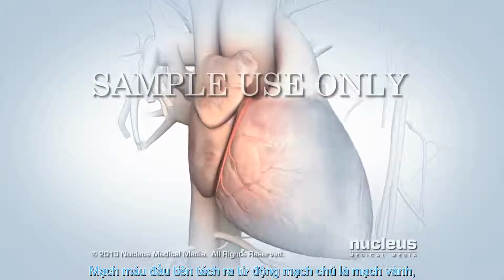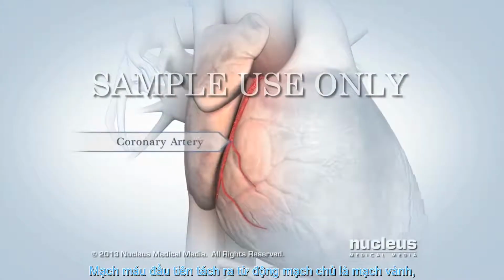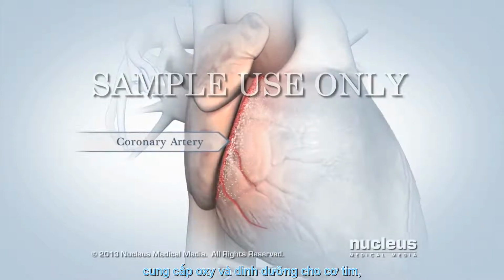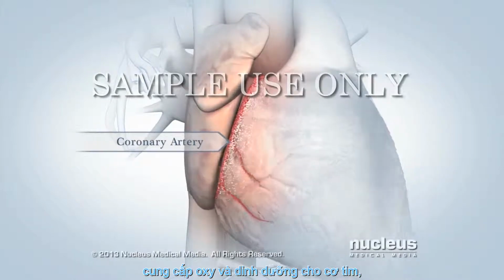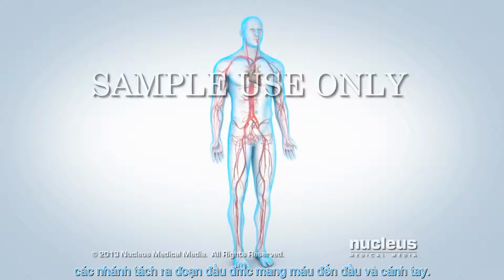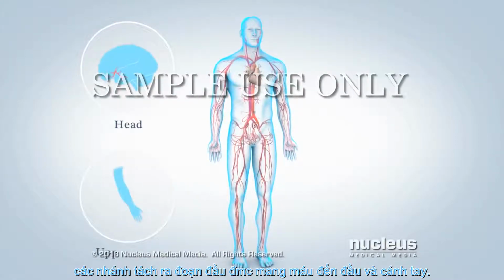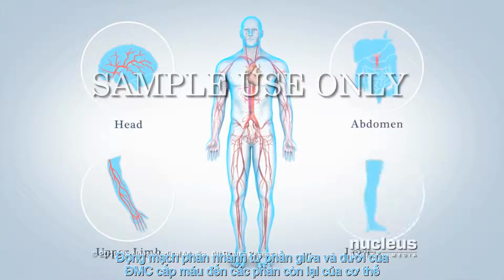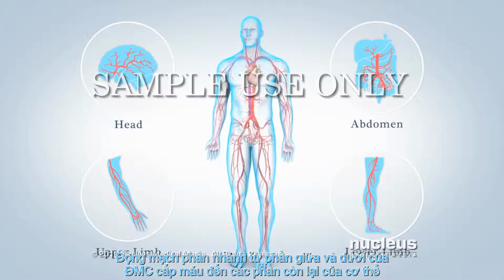Anatomy of the Heart Vietsub - Giải phẫu tim cơ bản